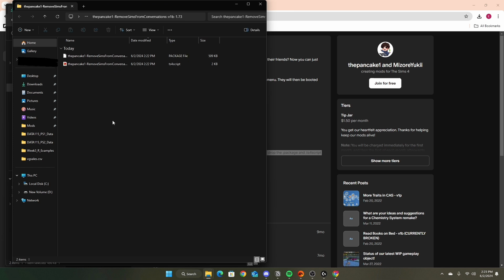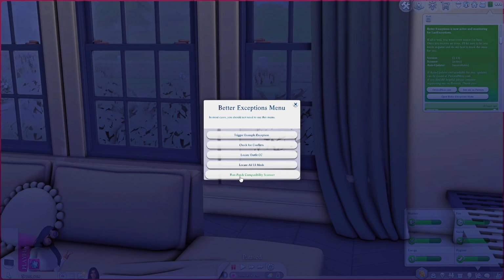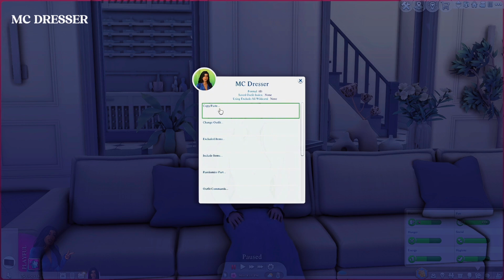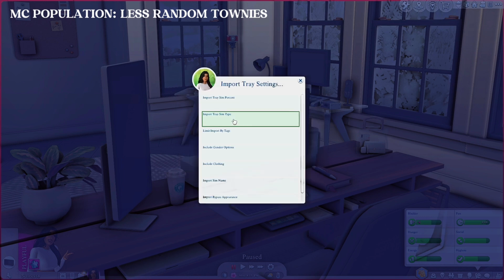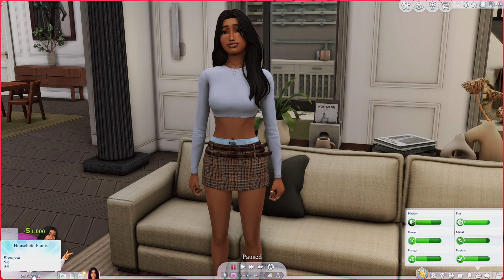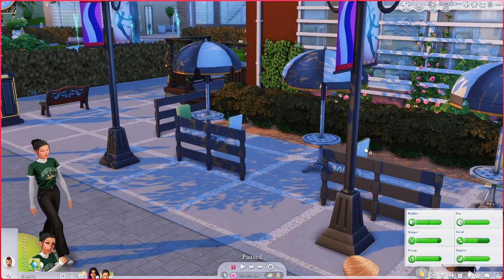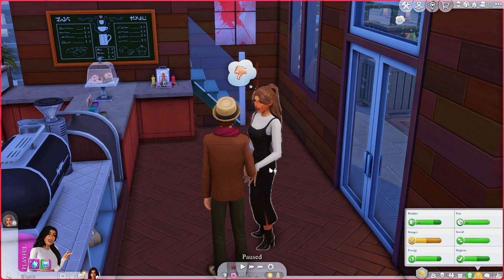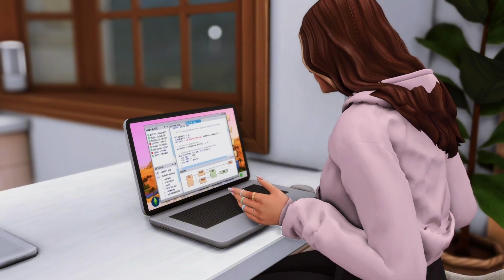10 base game mods for smoother gameplay in the sims 4 | mod install tutorial & advice for beginners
hiii 🤍

this video showcases my top 10 base game mods for new simmers. we will go further in depth to understand how to use each mod. there are so many mods out there and I know it can get overwhelming, so I hope this video helps ease yall into downloading/installing mods to your game!

⌚ timestamps:
00:00 - intro
01:26 - mod install tutorial
05:26 - better exceptions
08:32 - mc command center
09:34 - mccc: copy/paste outfits
10:38 - mccc: adjust game time speed
11:12 - mccc: adjust maximum household size
11:34 - mccc: less random townies
14:24 - optional add on: npc fashion for better dressed townies
16:06 - ui cheats extension
17:54 - more columns in cas
18:36 - stand still in cas
19:12 - control any sim
20:32 - remove sims from conversations
21:12 - steady sit and seat any sim
22:21 - smarter pie menu
23:40 - phone call overhaul
24:50 - optional add on: delayed invitations
26:01 - outro

❔ faqs:
- record: obs studio
- editor: capcut
- pc parts